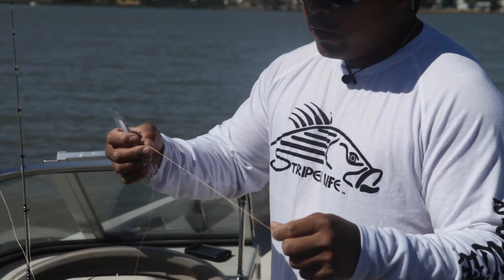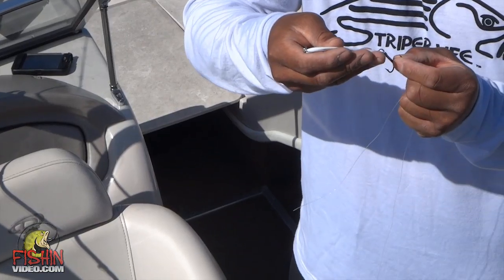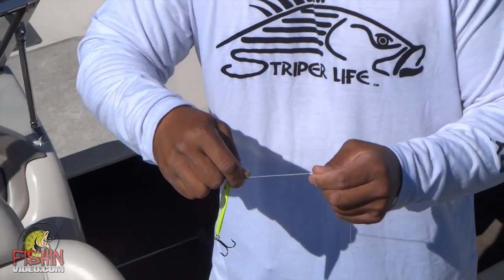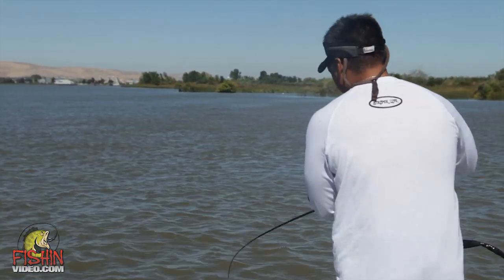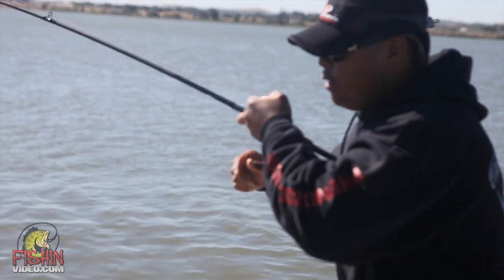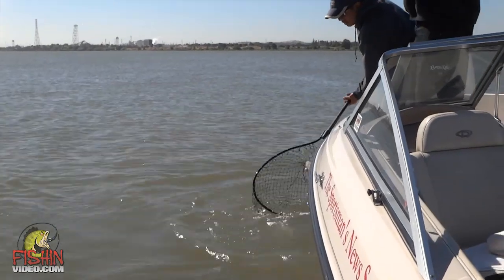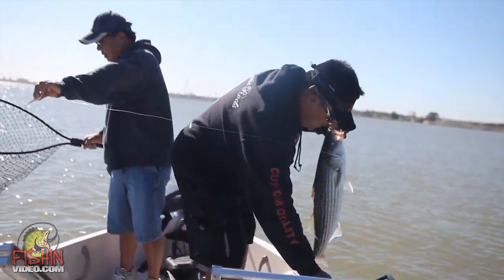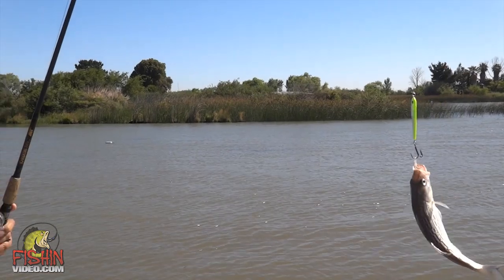Large Delta Striper using Spoons - Jigging for striped bass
Ernie Marlan (Fish Sniffer Magazine) show us how to catch Large Striped Bass using  Spoons (JIGS) by Blade Runner